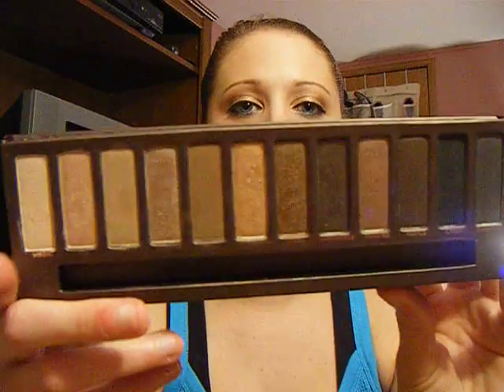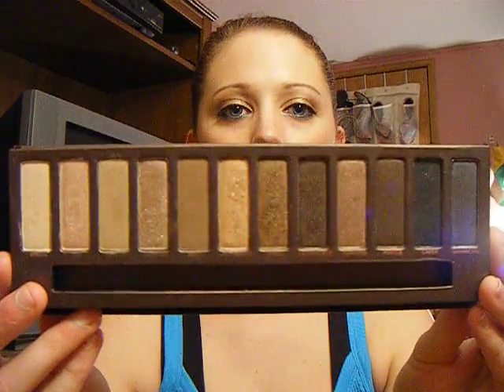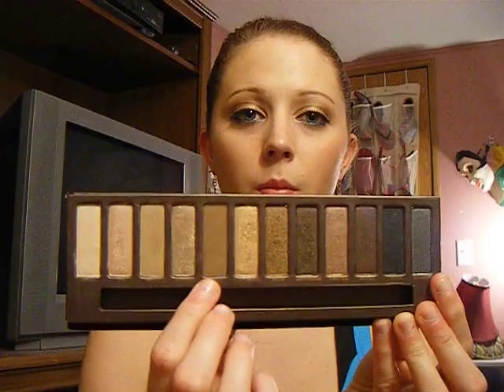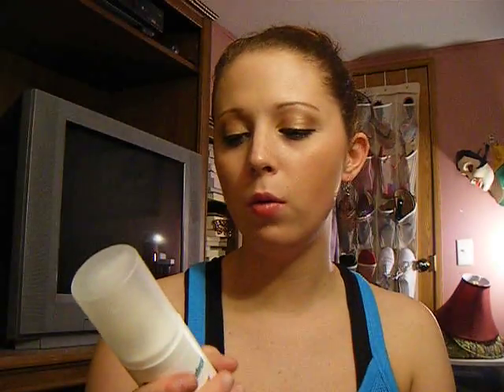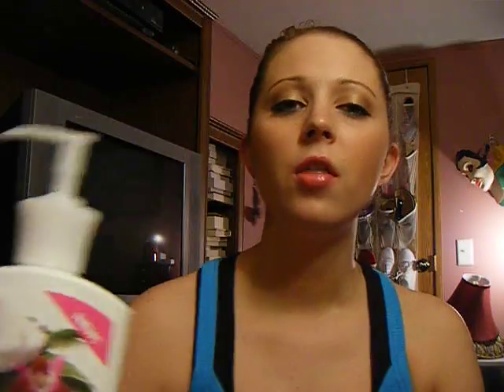Favorites: March 2011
Brand Names for Less:
Rue La La

Become be my friend on facebook and get to know me better (i need cityville friends lol)